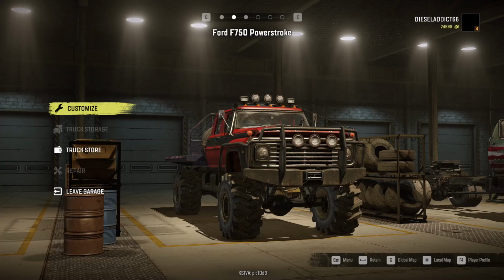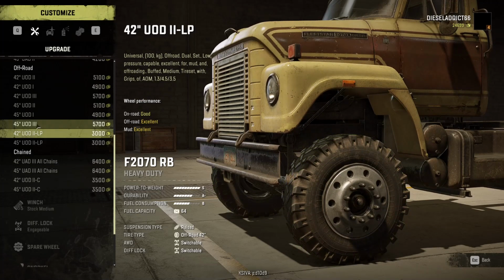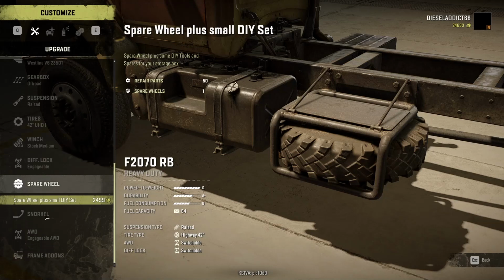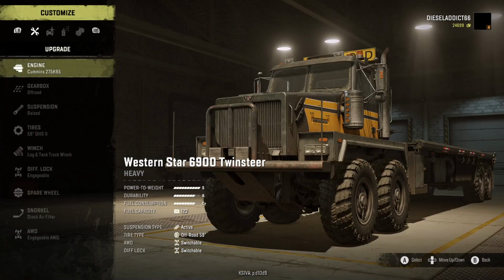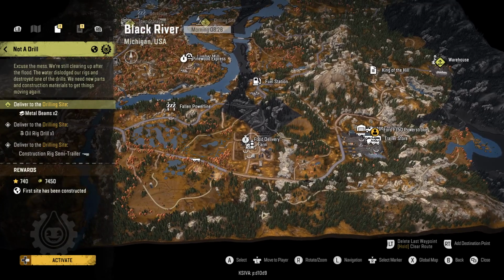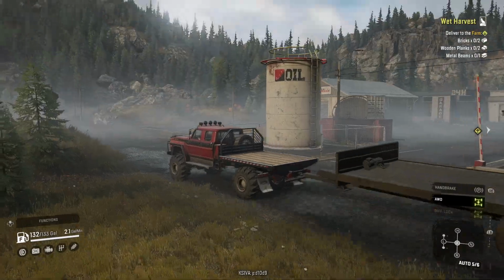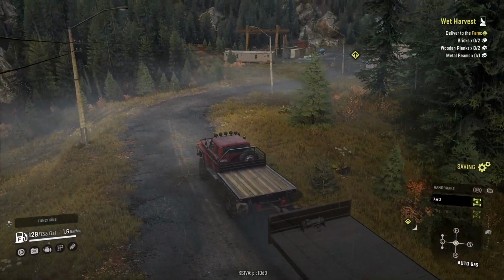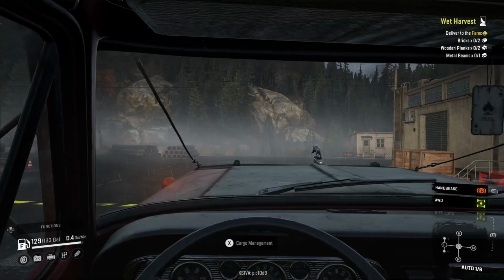A discussion about modded trucks - Snowrunner Hardcore mode